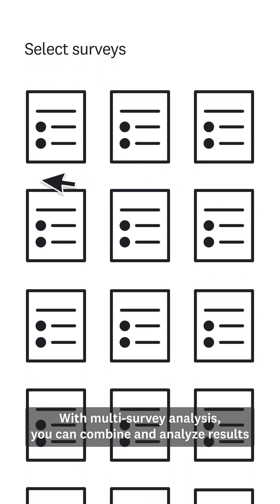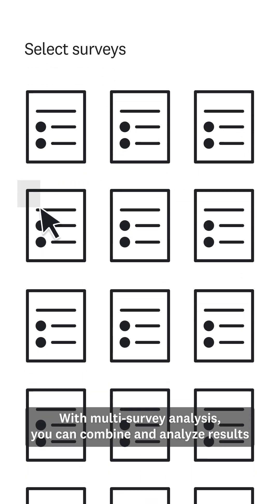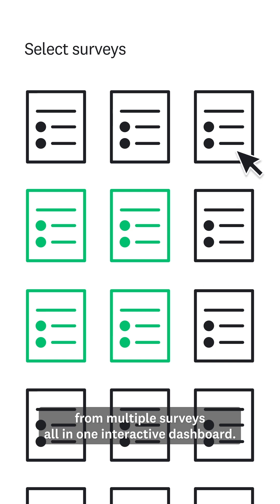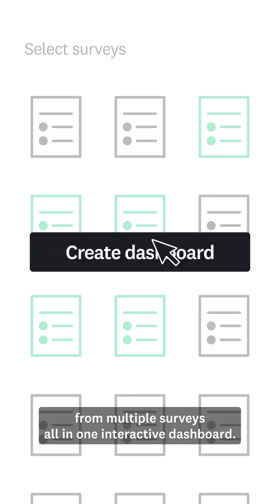How to analyze multiple surveys at once using SurveyMonkey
Combine and analyze results from different surveys in one single view.
Ever feel like you're drowning in survey data, but can't quite connect the dots? In a business climate where insights are essential to deliver better experiences, who has the time to sift through multiple data sources and dashboards? With feedback coming from all directions, analyzing the data and sharing it across teams has become a real challenge.

We're thrilled to now offer multi-survey analysis, our most-requested analysis feature by SurveyMonkey Enterprise users. Think of it as a one-stop shop for making sense of all those responses.